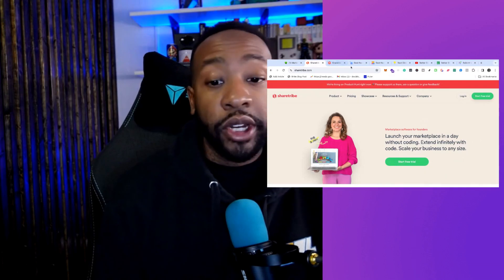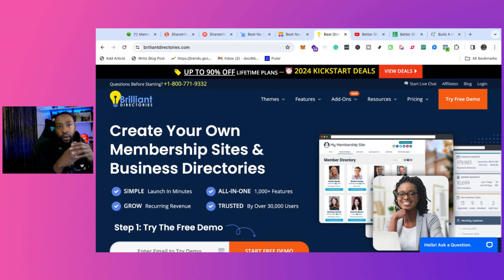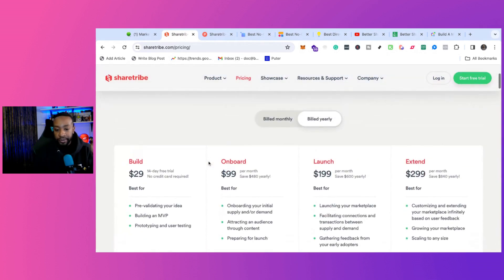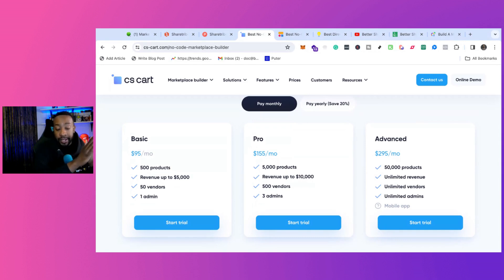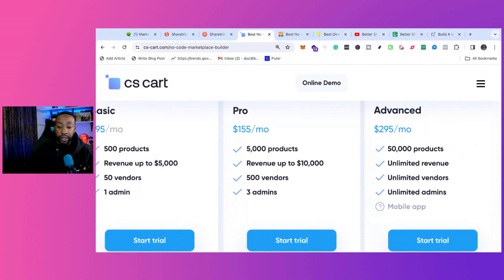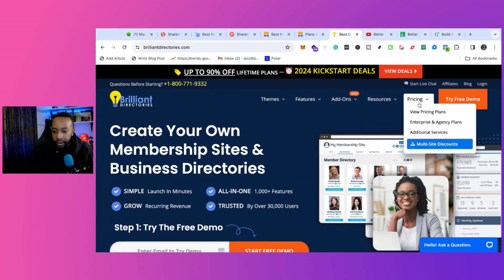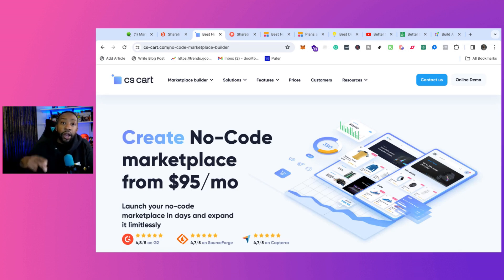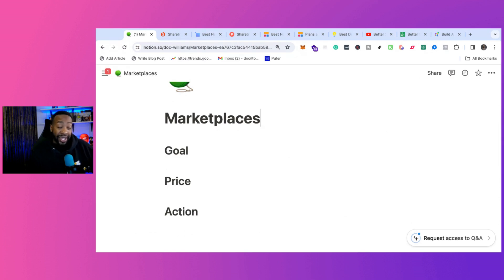5 Ways to Create a Marketplace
If you want to start selling digital products in 2024, here are 5 ways to get started.

0:15 The 5 platforms
0:27 Sharetribe overview
1:06 CS-Cart overview
1:28 Softr
1:54 Brilliant Directories
2:18 Google Sheets +@BetterSheets
2:45 Identifying your goals
4:02 Pricing
11:14 My pick